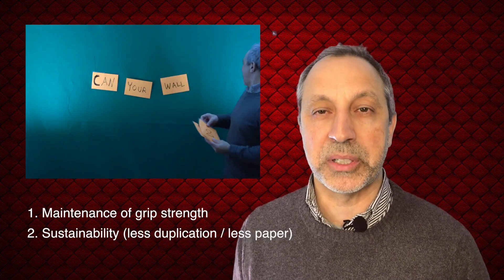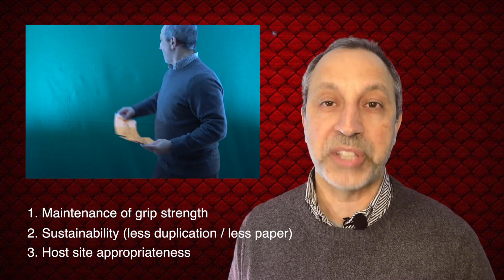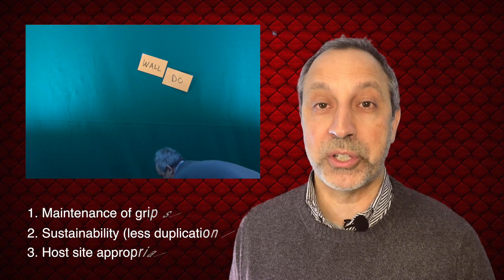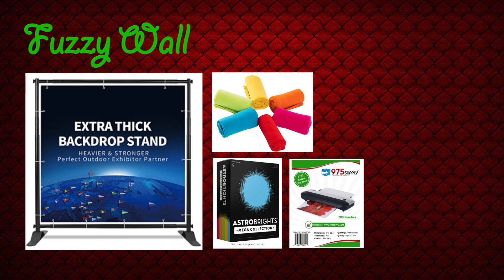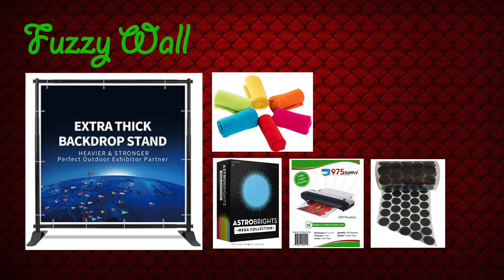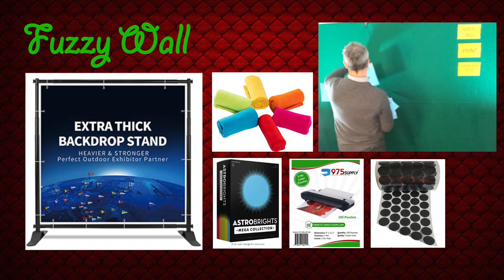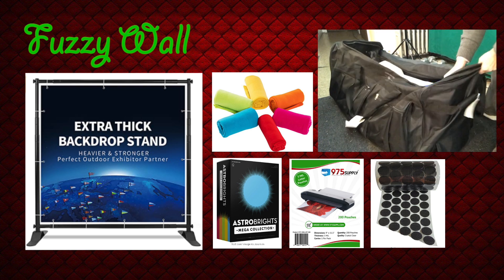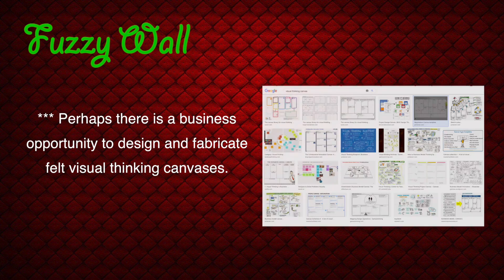The Fuzzy Wall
A portable wall that facilitators can use to guide groups in visual thinking ... even out of doors.